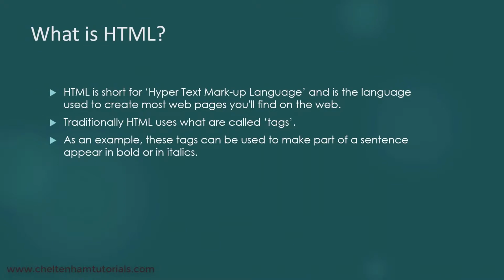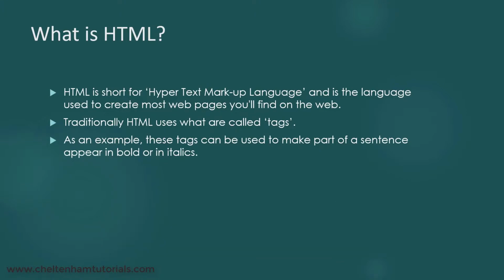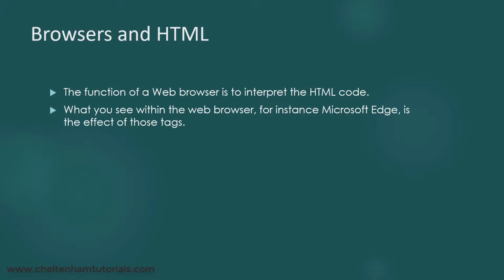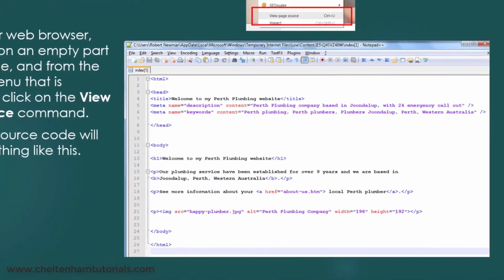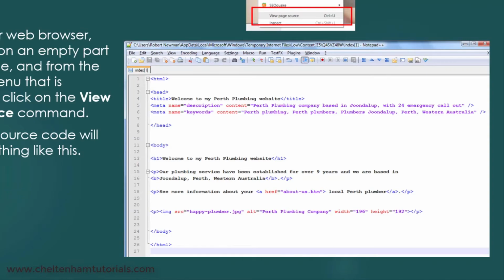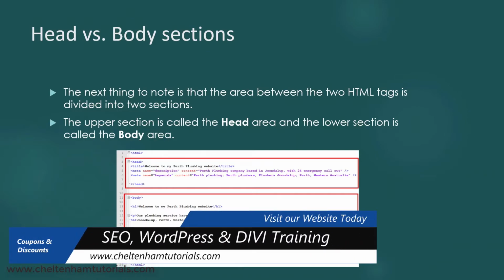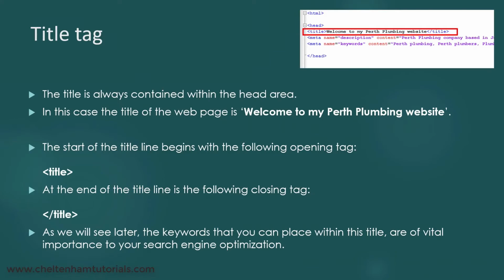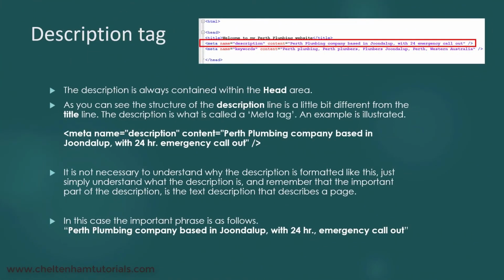#011 SEO Tutorial For Beginners – HTML Basics & SEO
SEO Tutorials – HTML Basics